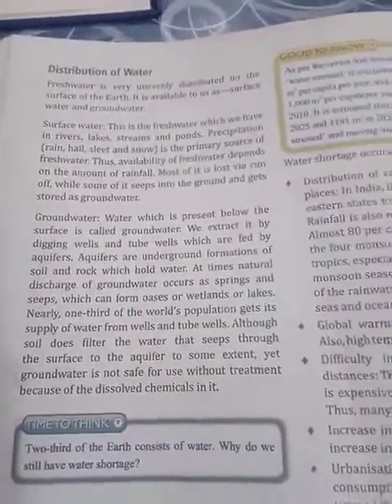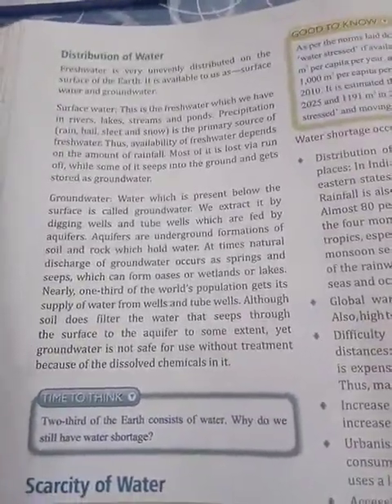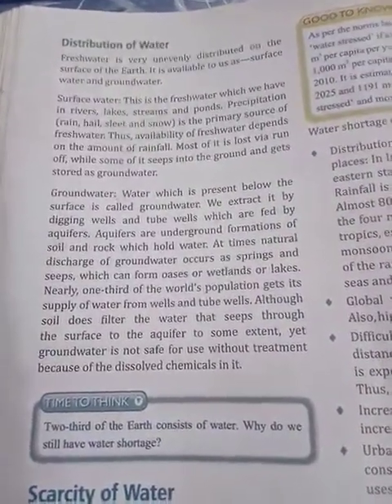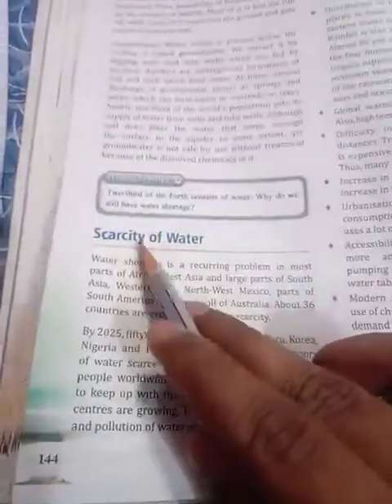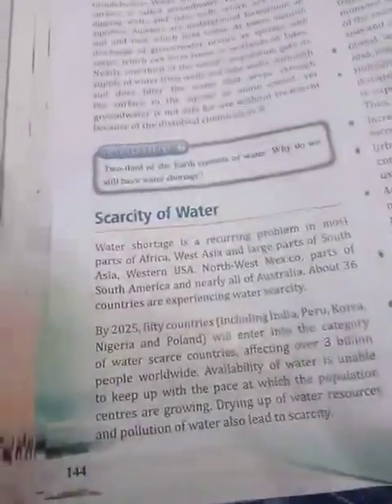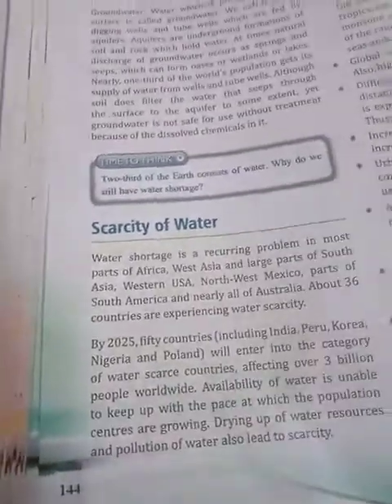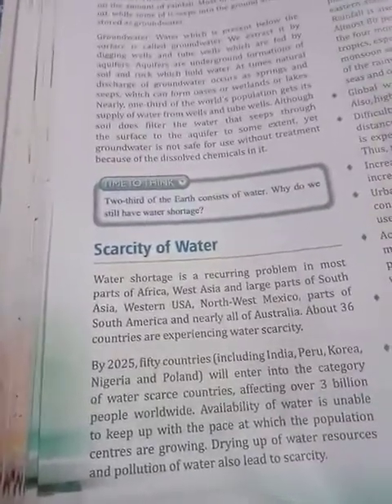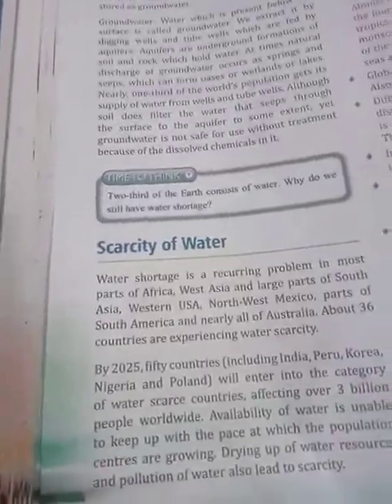Geography Class8th 18-04